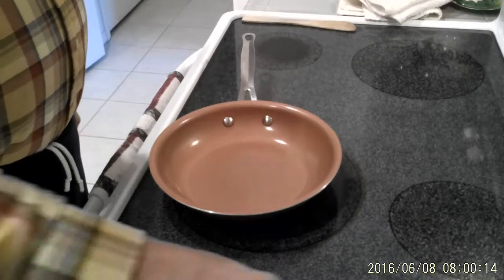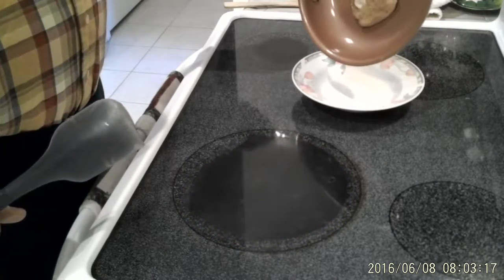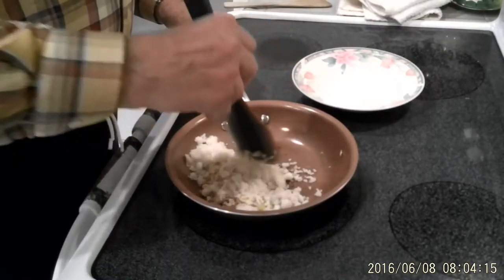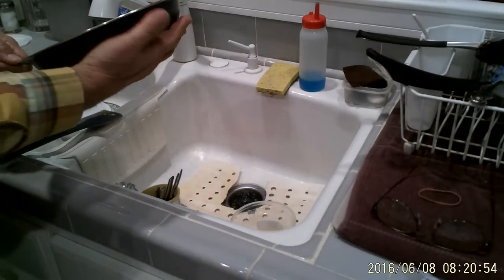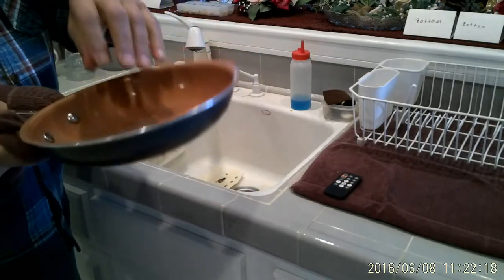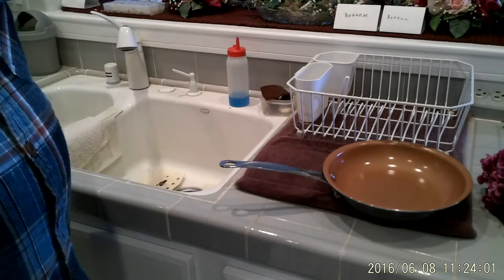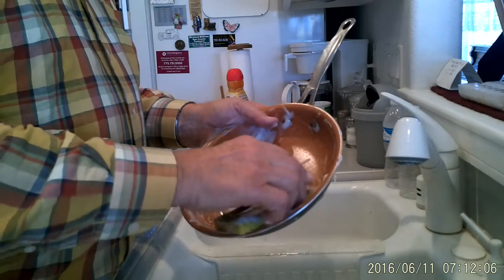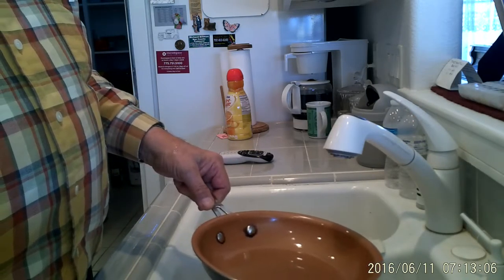Test of the Gotham Steel non stick ceramic pan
Are these ceramic pans like Gotham Steel, Red Copper, and copper chef really that good? You decide!